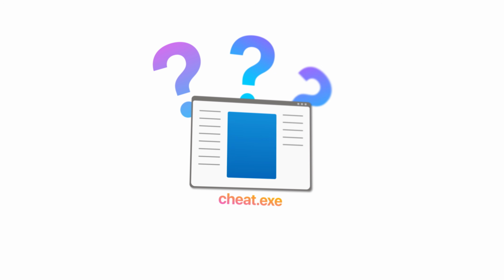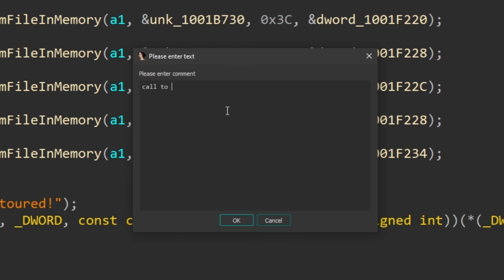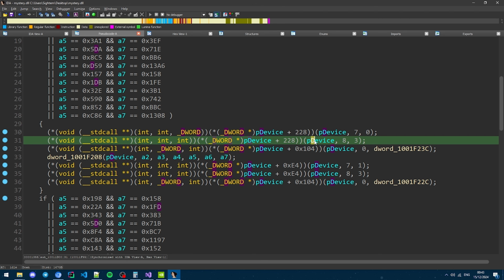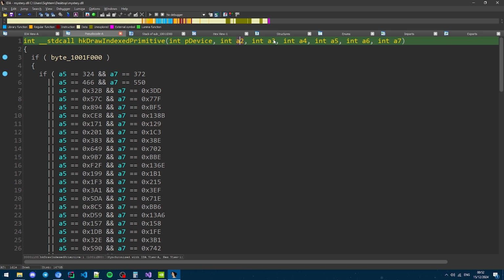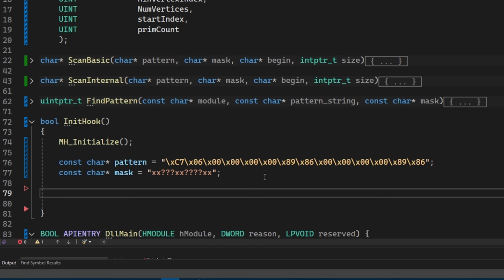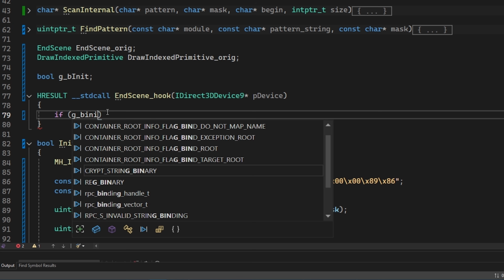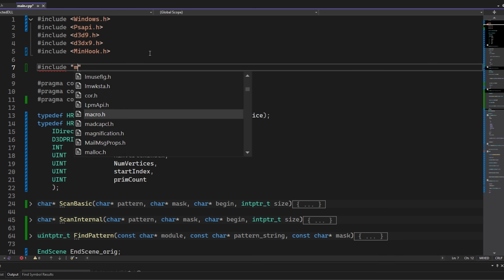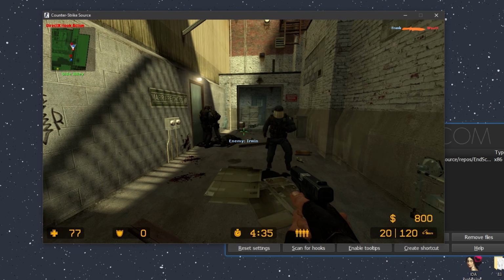Game Hacker's LOST Source Code REVERSE ENGINEERED After 12 Years?!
Rake sent me this RANDOM 12 year old GAME HACK. Can I REVERSE ENGINEER it?

⚒️ Game Hacking Archaeology ⚒️

In this new video series, our reverse engineers are sent a random 15 year old game hack and they are challenged to reverse it back to the original source code.

Join us as we explore the history of game hacking!

📜 Video Description:
Rake had a fun idea for a new series, he'll send me a random 10 year old hack binary without telling me what it is and I'll reverse it and figure out what the hack does, how it works, and perhaps we'll learn how hacks have changed in the past 20 years. Rake sent me this random 10 year old cheat DLL, I have no idea what it does, but we're gonna drop it in IDA and figure it out. Not only will be discover what game it's for, we will re-create the complete original source code!

The goals of this video are:
challenge our reverse engineering skills
create a fun and entertaining video series
learn how cheats have changed over the past 15 years
showcase real world reverse engineering

Ever wondered how writing C++ cheats worked in the past? Let's drop this 12 year old cheat into IDA Pro and find out!

Learn all about game reverse engineering as we dissect a mysterious 12-year-old game hack! In this video, we take on the challenge of analyzing legacy game cheats, specifically a 32-bit DLL, using powerful reverse engineering tools like IDA Pro. Our goal is to perform detailed code analysis and disassembly, tracing the execution flow from the entry point through various functions to understand exactly how this old game hacking tool operated and ultimately attempt to recreate its logic, effectively trying to get source code understanding from the compiled binary.

Follow along this game hacking tutorial as we navigate through Assembly Language using IDA Pro to uncover the hack's secrets. We'll demonstrate techniques like pattern scanning to find crucial functions, identify hooking mechanisms (like the EndScene hook and DrawIndexedPrimitive hook), and interpret low-level operations. Witness the process of static analysis as we identify calls to DirectX functions like SetRenderState and DrawIndexedPrimitive, revealing clues about how game hacks like wallhacks or chams work by manipulating the Z-buffer and textures. We'll even use GitHub to confirm our findings, linking the specific vertex counts back to Counter-Strike: Source.

By the end, you'll see how we successfully performed C++ reverse engineering (conceptually, by understanding the logic intended by the original C++ code) on this decade-old cheat, confirming it as a chams hack for Counter-Strike: Source. This video provides a practical look at decompilation concepts, memory editing principles (like hooks), and the overall process required to reverse engineer game executables. Learn how developers analyze game code to understand cheats and see the power of tools like IDA Pro in action for reverse engineering.

📝 Timestamps:
0:00 Intro & Initial Analysis
0:42 Pattern Scanning & Globals
2:16 Analyzing EndScene Hook
5:05 Analyzing Hook Installation
7:02 Analyzing DIP Hook
8:00 SetRenderState & Wallhacks
10:07 Confirming DIP & Chams
12:50 Identifying Game: CS:Source
14:36 Recreating Cheat: Setup
15:15 Finding VTable & Offsets
19:03 Coding EndScene Hook
24:33 Coding DIP Hook (Chams)
25:24 Implementing & Enabling Hooks
28:37 Injecting & Demo

game hacking for beginners
C++ game hacking
video game hacking tutorials
reverse engineering games
game hacking courses